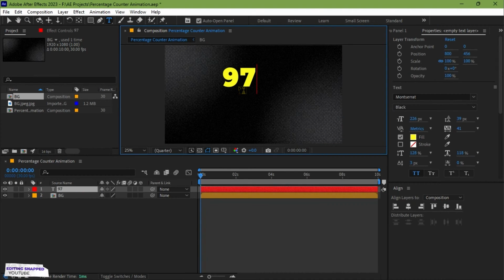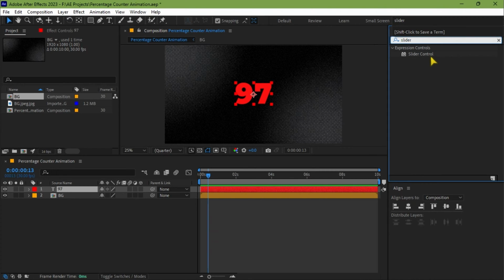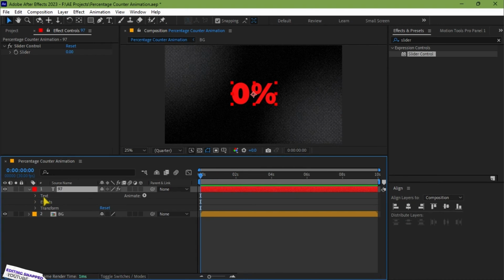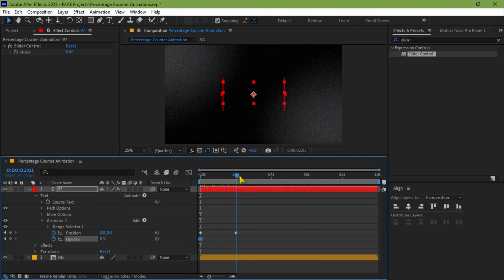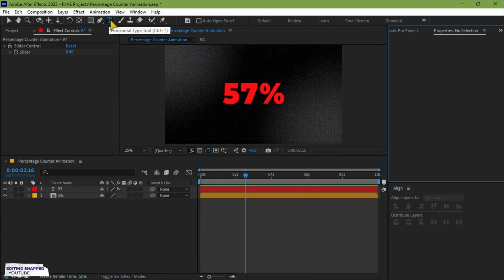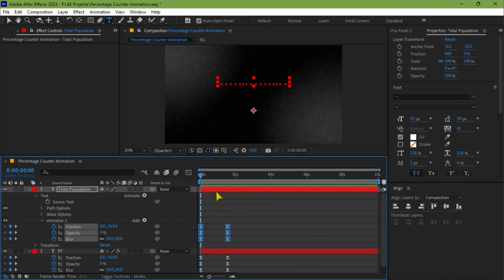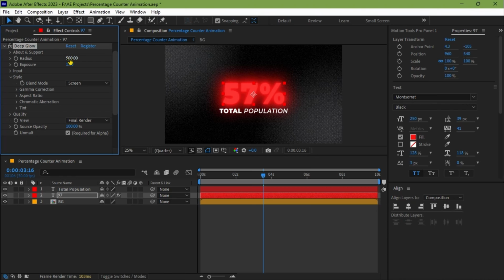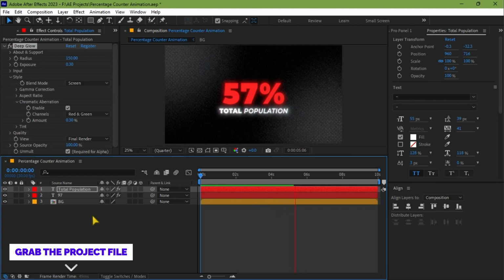How to Make Trendy Percentage Counters in After Effects – Easy Motion Graphics!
Learn how to make a dynamic, stylish percentage counter animation in After Effects! This step-by-step tutorial guides you through creating a modern motion graphic perfect for data visualizations, progress bars, and trendy social media videos—no prior experience needed. Boost your motion design skills and impress your audience with professional-looking graphics!

motion graphics background
after effects tutorial